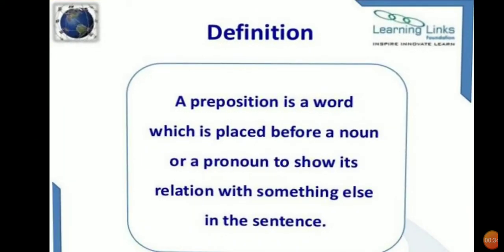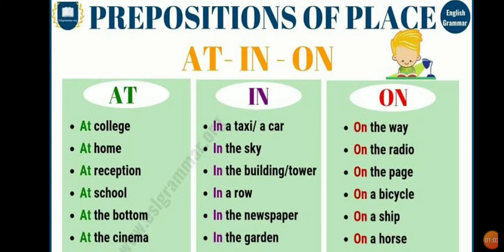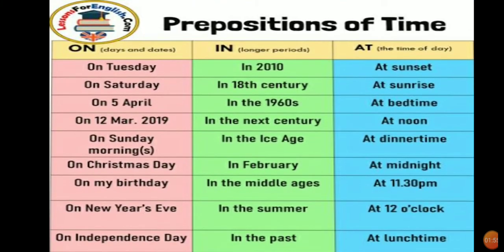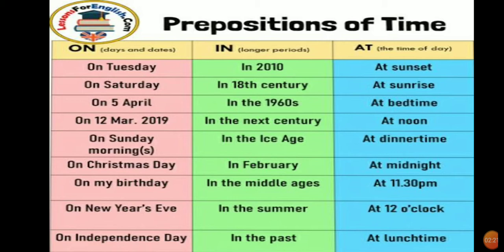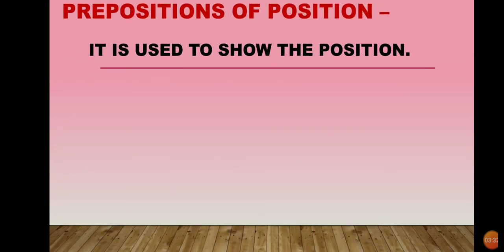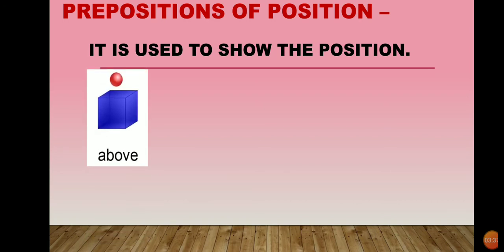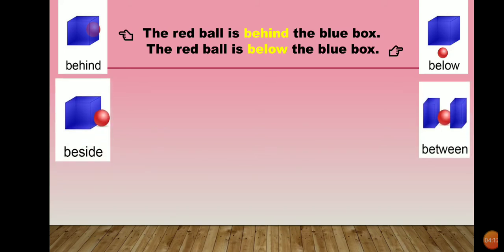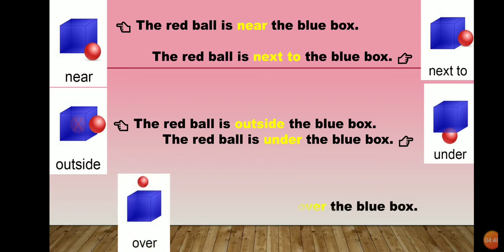Class 4 English Chapter 14 English Grammar